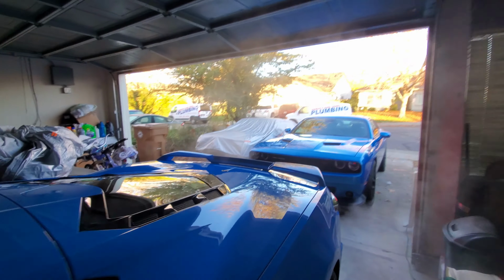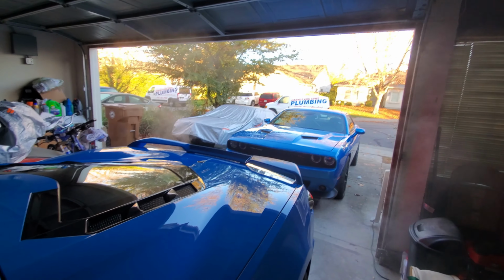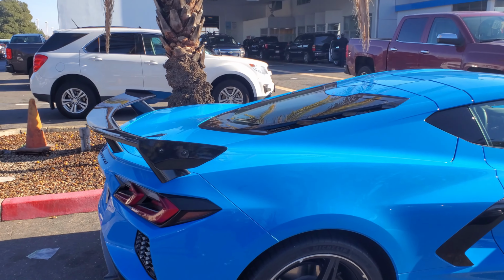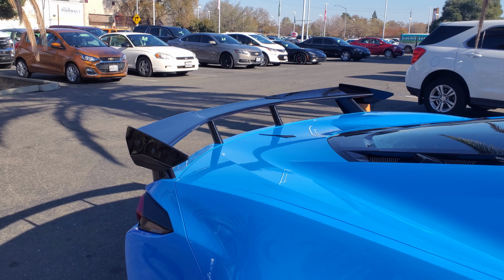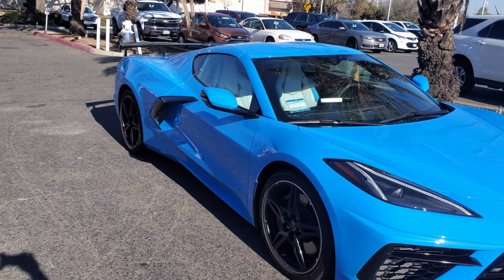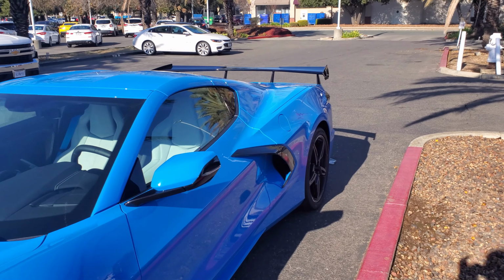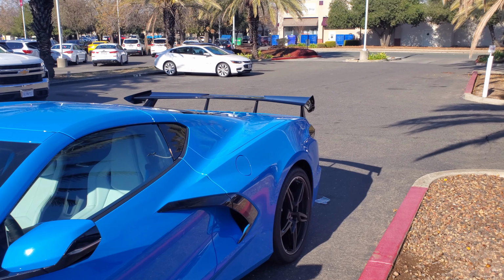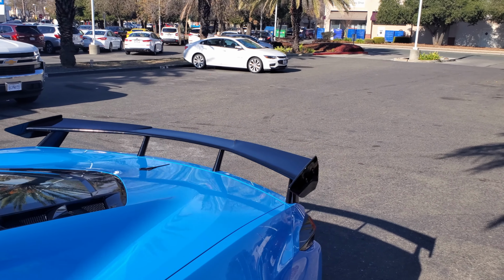2020 Corvette Stingray Mid-Engine Sports Car High Wing install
2020 Corvette with the Z51 package after the High Wing install.

-Music